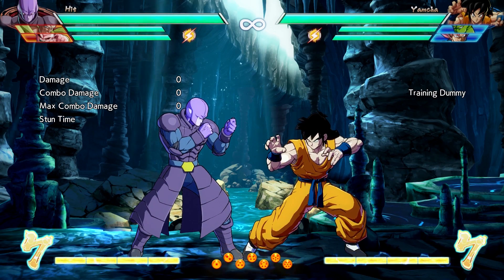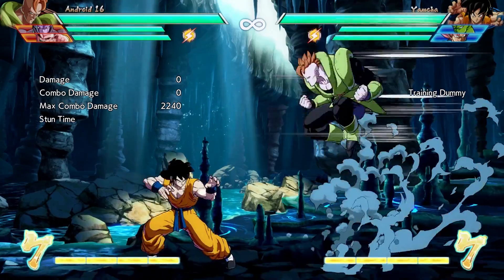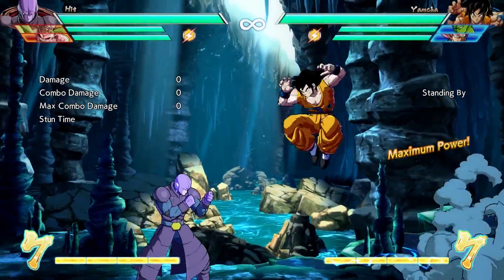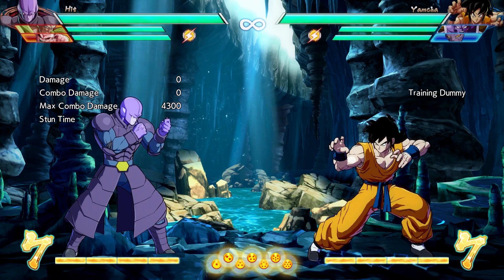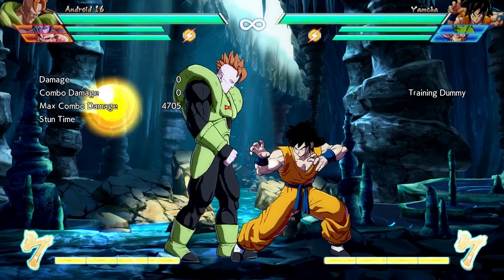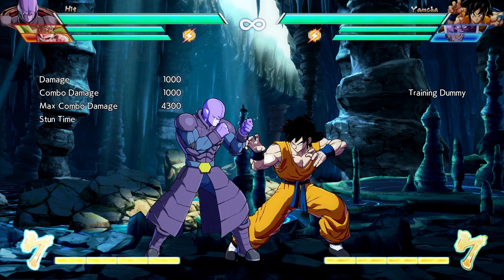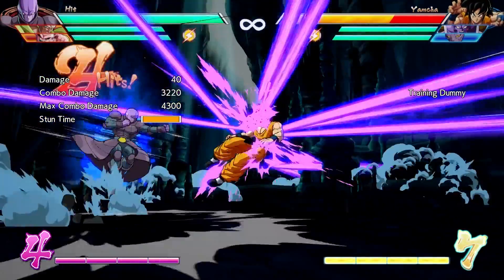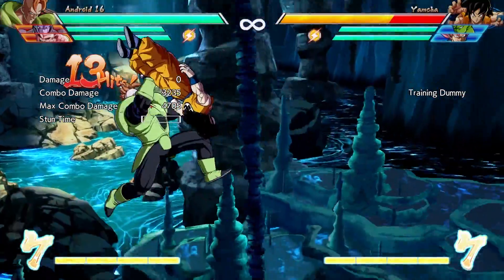Dragon Ball FighterZ (#4) - Beginner Guides: Combo Structure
Let's learn about combos.

►Thanks to my Patreons:

Calaen Suarez
Evan Brynne
Erik Fleischer
Magnus Ohman
Ted Brown
Chelsie Bartoszek
Chris Croft
Verovet
Cody Drewlega
Joy C
Cesar Zamudio
Brian Goble
Daniel Gribik
Lady Daerunia
Henrik
Miguel Santos
Daniel Wilson
Ace Bounty
Fitness To Cosplay
Alex Armybull
Fernando Cattani De Castro
Knathaniel C
Dan Chisarick
Francisco Dubois
Sam
Kyle Smith
Phoinix
Nevanxerasmus
Rami Rahman
Antonio De La Vega De Leon
ML
Captain Calamity
Pierre Galin
Paul Winston
Joseph Coco
LudvigW